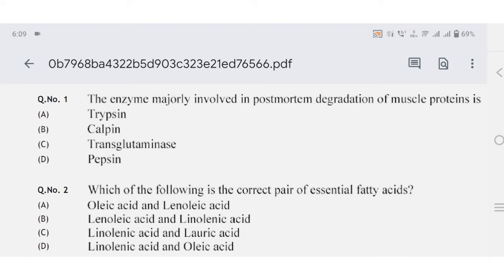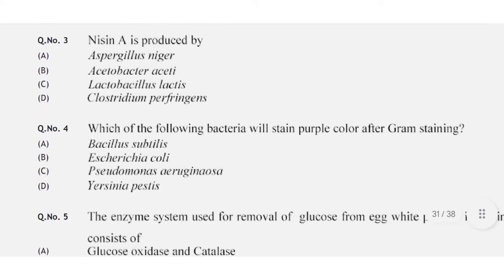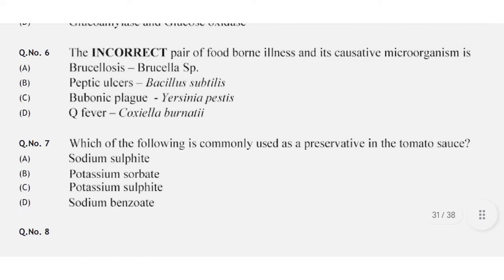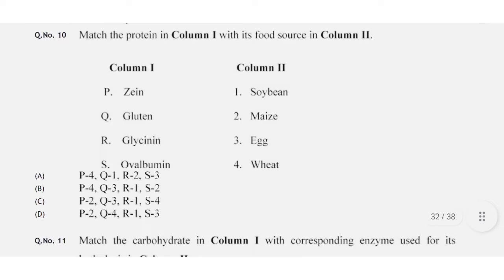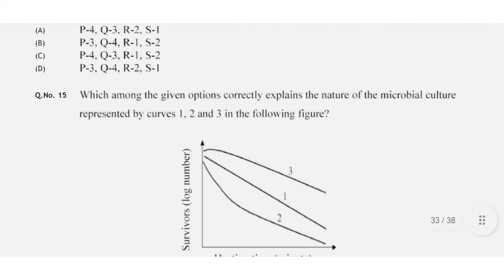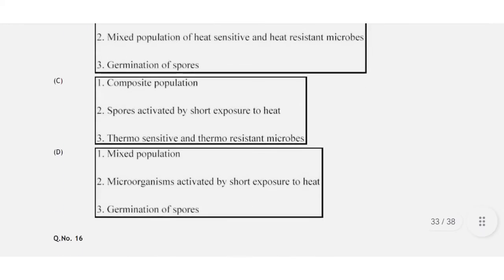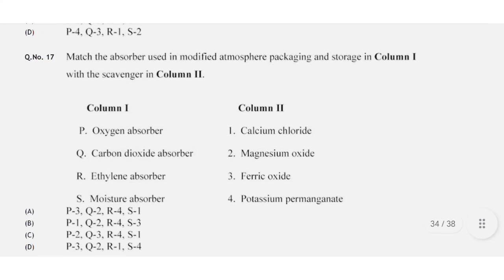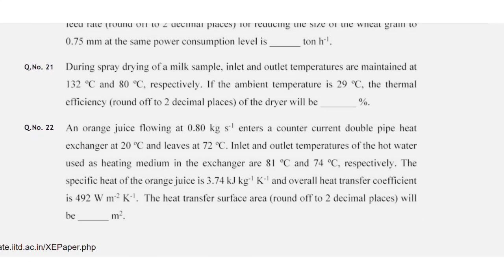GATE 2020 XE- FOOD TECHNOLOGY